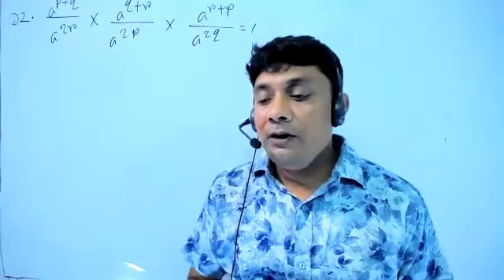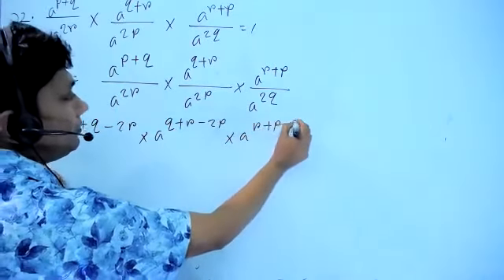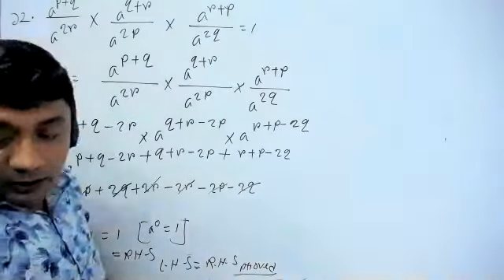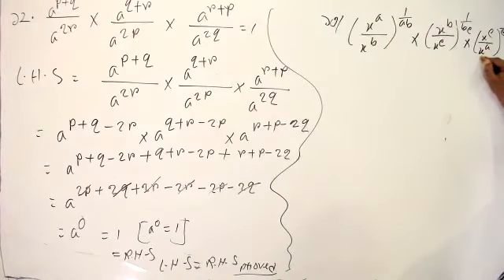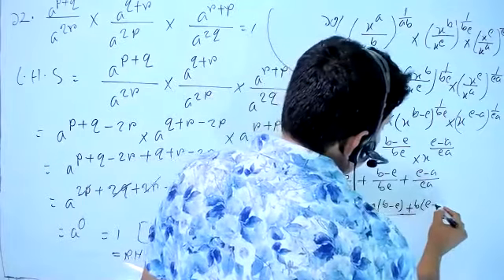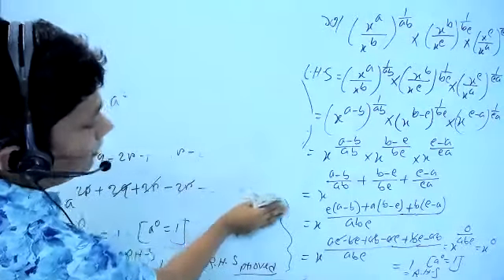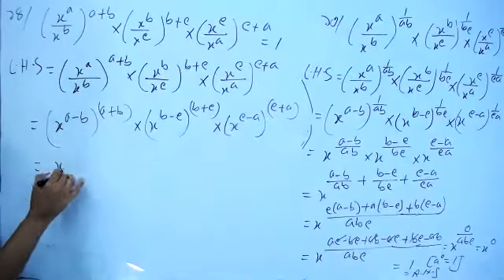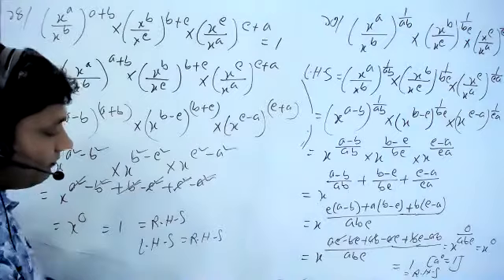class 9-10 math chapter 4.1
Lecture-5
Class 9-10_ Math
সূচক(Exponents)
লেকচার-৫
Series: ৪.১  সূচক(Exponents)
Teacher: Ashis Kumar Mallick(Ashis Sir)
Something about the teacher: My father died when I was one year old. So I grew up at Mama's house. My teaching career started from 2001 after SSC examination. From there I started my struggling life. Since then I have continued with the blessings of God. I will continue as long as God helps me. My purpose in creating this channel is for students to learn something. We will upload videos on all topics from fifth to tenth grade in this channel. শিক্ষক সপ্মর্কে কিছু কথা: আমার বাবা আমার এক বছর বয়সে মারা জান। তাই আমি মামা বাড়িতে বড় হই। এসএসসি পরীক্ষার পর থেকে অর্থাৎ ২০০১ সাল থেকে আমার শিক্ষকতা জীবনের শুরু। সেখান থেকে আমি সংগ্রামী জীবন শুরু করি। সেই থেকে এখন পর্যন্ত ভগবানের আশীর্বাদে চালিয়ে যাচ্ছি। যতদিন ভগবান সহায় থাকবে ততদিন আমি চালিয়ে যাব। আমার এই চ্যানেলটি তৈরি করার উদ্দেশ্য হলো ছাত্রছাত্রীরা যেন কিছু শিখতে পারে। আমাদের এই চ্যানেলের মধ্যে পঞ্চম থেকে দশম শ্রেণী পর্যন্ত সকল বিষয়েই ভিডিও আপলোড করা হবে। যদি আপনাদের আমার এই ক্লাস গুলো ভাল লাগে অবশ্যই আমাদের চ্যানেলেটি সাসক্রাইব, লাইক এবং সেয়ার করে পাশে থাকবেন।